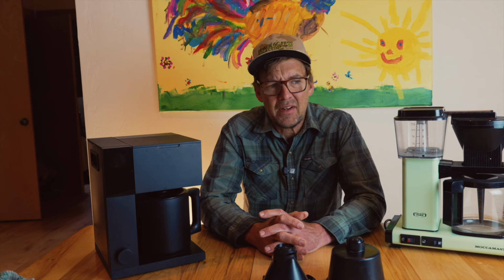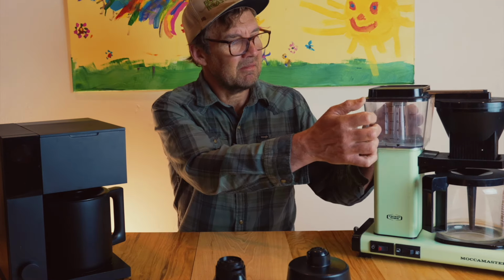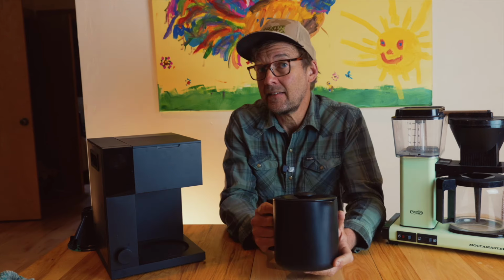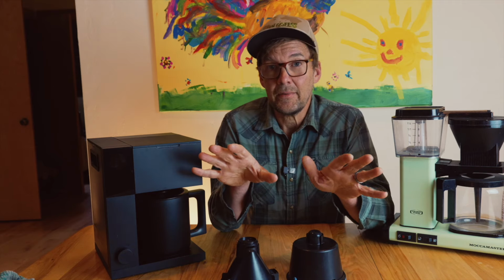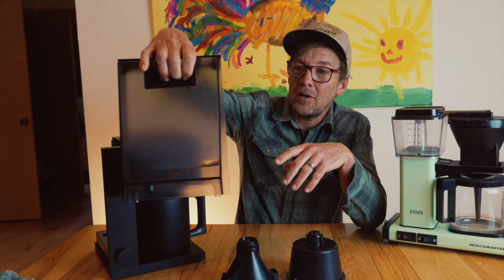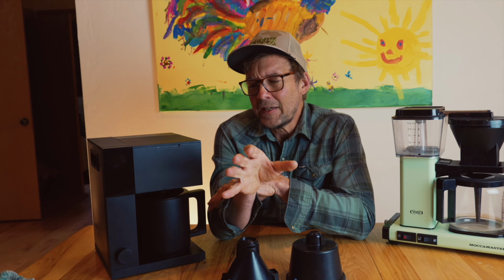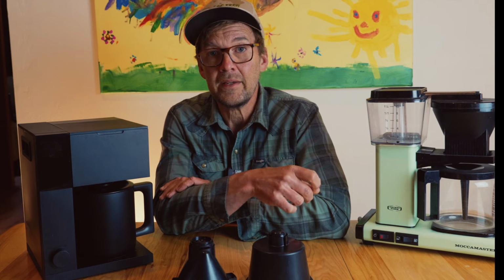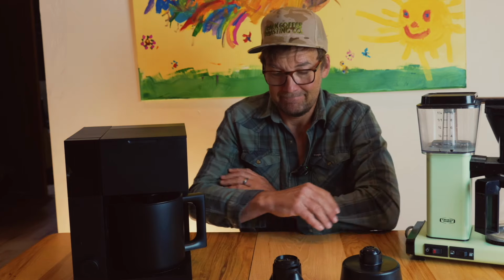Fellow Aiden VS Technovorm Moccamaster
In this video I discuss the new Fellow drip brewer and why you may or may not want to choose it over brewers like the Technovorm Moccamaster.